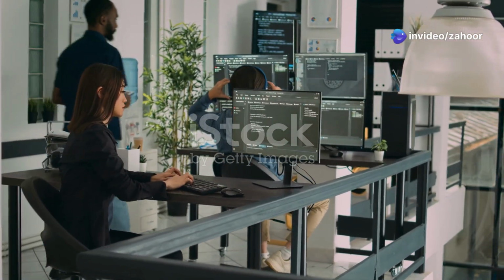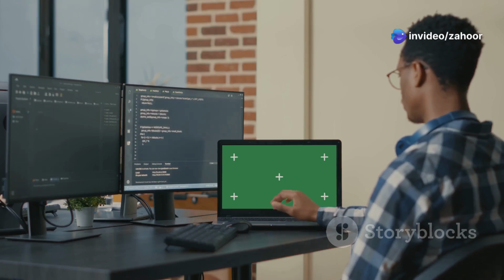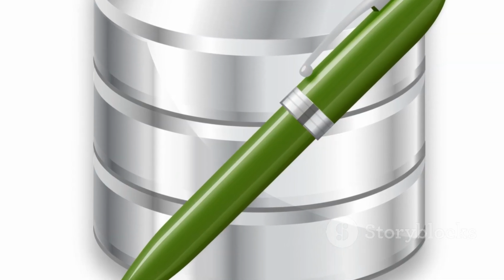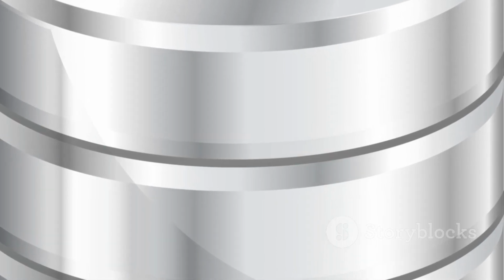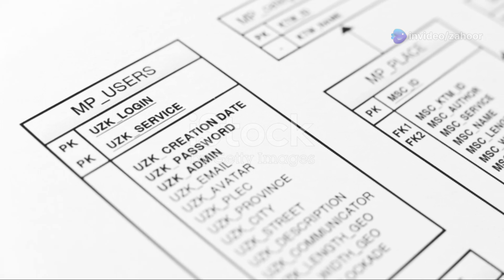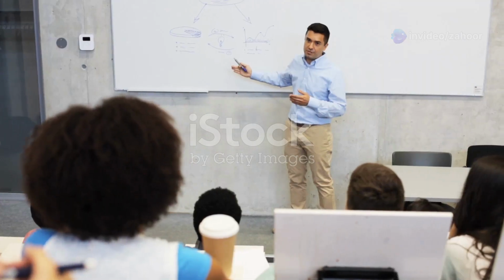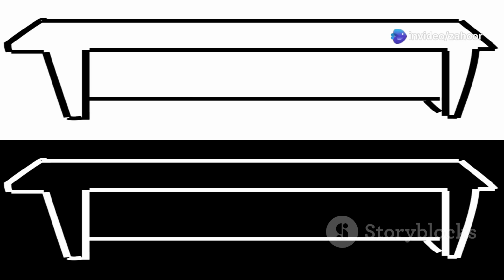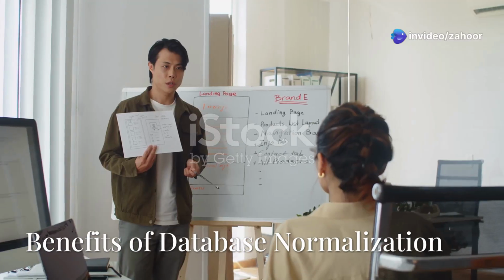What is Database Normalization